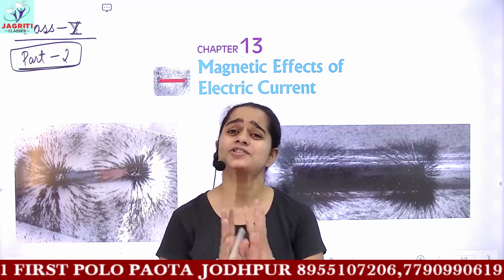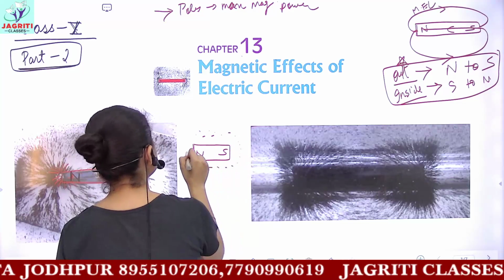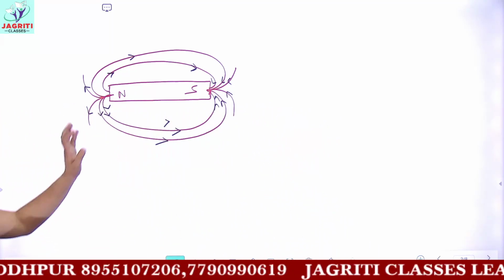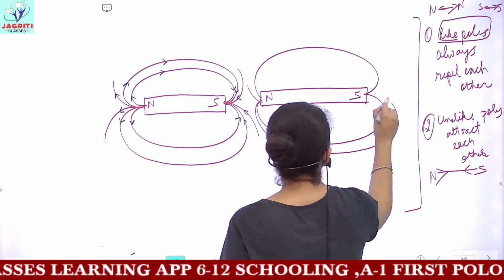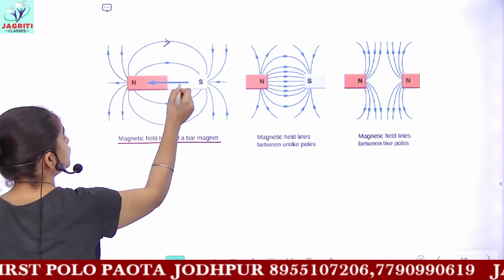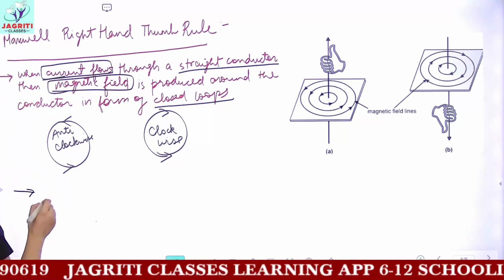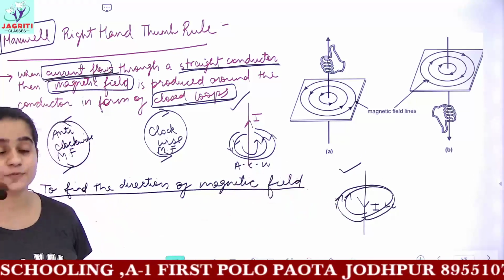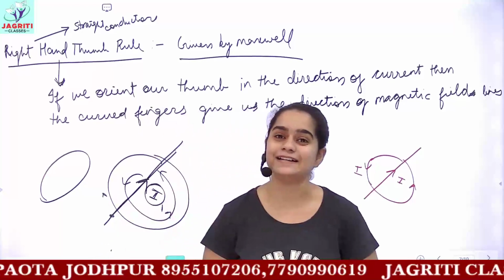CBSE | CLASS-10 | SCIENCE | CHAPTER-13 | MAGNETIC EFFECTS OF ELECTRICITY | PART-2